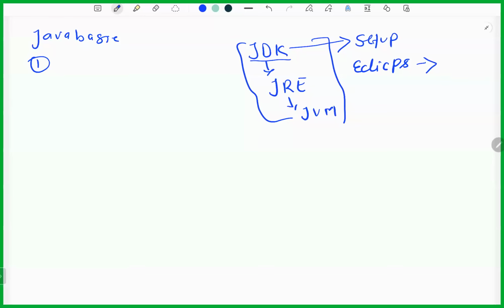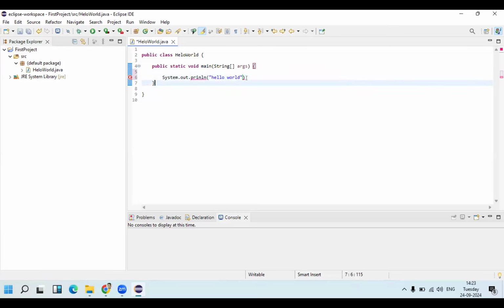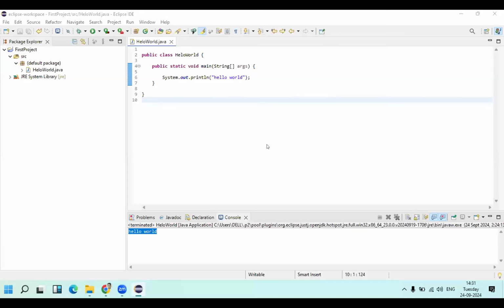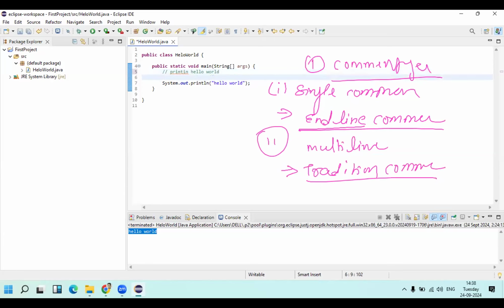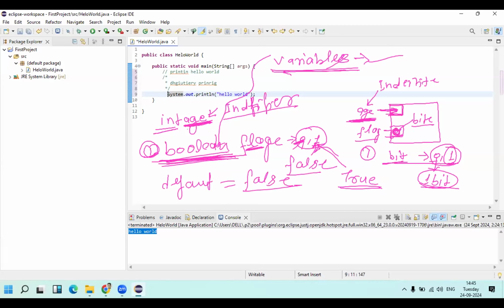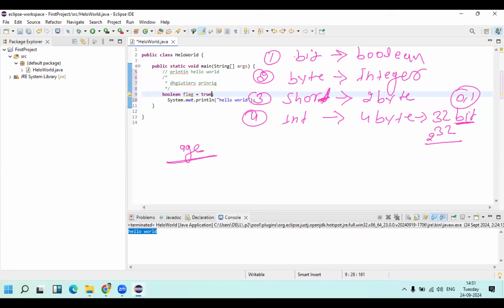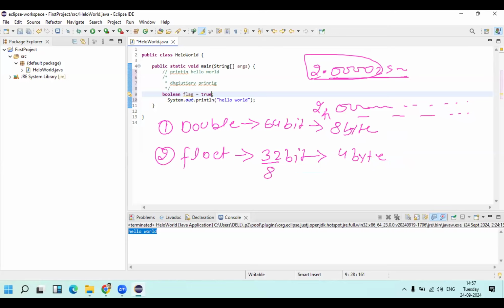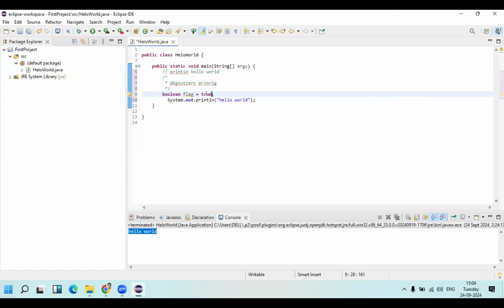Lecture 02 Java Comments | java variables | and data Types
Whether you're a beginner or looking to advance your skills, we've got you covered with tutorials on Java, Spring Boot, microservices, and data structures.